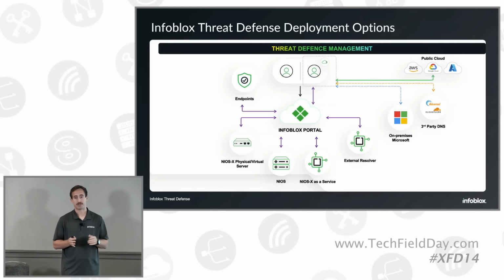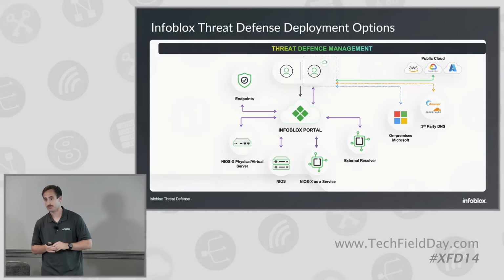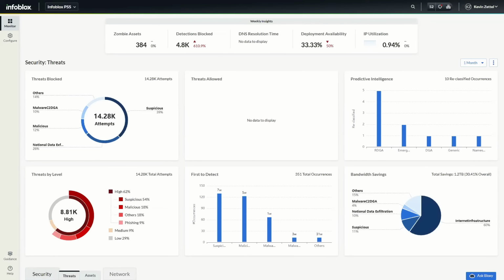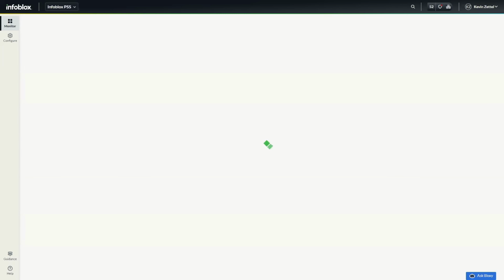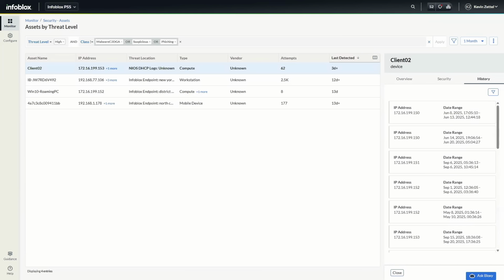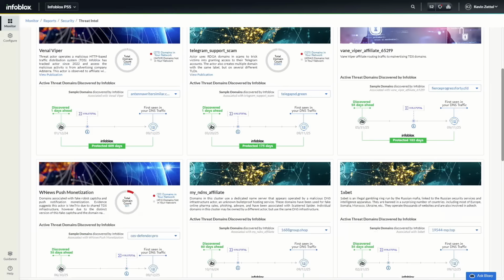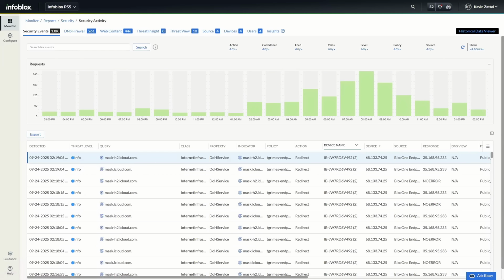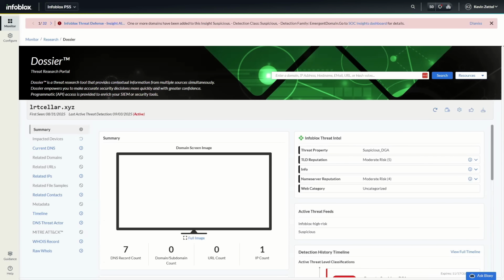A Live Demo of Infoblox Threat Defense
This hands-on session follows the earlier briefings and goes straight into the Infoblox Security Portal. We’ll trace malicious activity from first DNS lookup to automated enforcement, show how verdicts are backed by Infoblox Threat Intelligence, and walk through incident triage and policy tuning. Expect practical coverage of policy creation, exception handling, and integrations that extend protection across endpoint, network, and cloud. You’ll leave with a clear view of day-to-day operations and the metrics that matter. Speaker Kevin Zettel began the demonstration by outlining the five flexible deployment options for Infoblox's threat defense solution. These include a lightweight endpoint agent for rich user attribution, physical or virtual NIOS appliances, NIOS as a service with IPsec tunnels for cloud and SASE environments, and a simple external resolver configuration. Zettel emphasized that these methods can be mixed and matched, and even without an endpoint agent, the system uses Universal Asset Insights to enrich data, providing crucial context like the specific device, user, and MAC address for every DNS query. He also confirmed that Infoblox provides comprehensive threat feeds for IPs, URLs, and hashes that can be exported to firewalls to counter adversaries who might pivot away from DNS.

Transitioning to the live portal, Zettel showcased the main dashboard, which provides immediate KPIs on the security of the DNS infrastructure. He highlighted the value of "predictive intelligence" and a key metric called "first to detect," which demonstrates to customers that Infoblox knew about malicious domains on average several weeks before an employee ever clicked on them. The portal offers a detailed, asset-centric view, allowing security teams to identify at-risk devices, trace their entire IP address history across the network, and review all associated security and policy violations. This capability is critical for incident triage, enabling an analyst to quickly understand the scope of an infection and identify other potentially compromised systems by seeing everywhere a device has been.

To demonstrate how security verdicts are backed by intelligence, Zettel navigated to the threat intelligence section, which shows customers which specific threat actor "cartels" are active in their environment and the exact malicious domains their users have accessed. To make the massive volume of DNS data actionable for security operations (SOC) teams, he introduced an AI-powered feature called "Insights," which automatically correlates millions of individual events into a handful of manageable incidents. For deeper investigation and policy tuning, the integrated "Dossier" research tool allows an analyst to click any indicator (domain, IP, etc.) and receive a consolidated report from over twenty different tools, providing the full context needed to validate a threat and make informed policy decisions.

Presented by Kevin Zettel, Associate Manager, Technical Marketing. Recorded live at Security Field Day 14 in Silicon Valley on September 24, 2025. for more information.